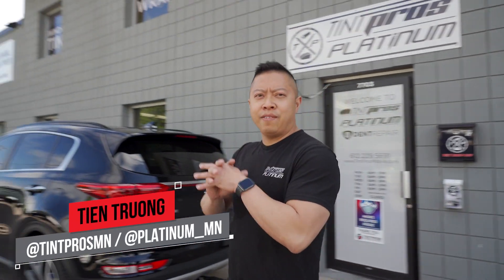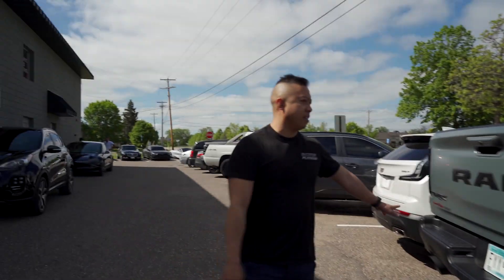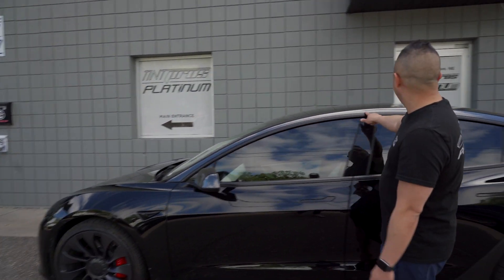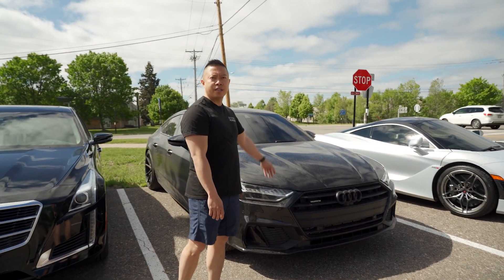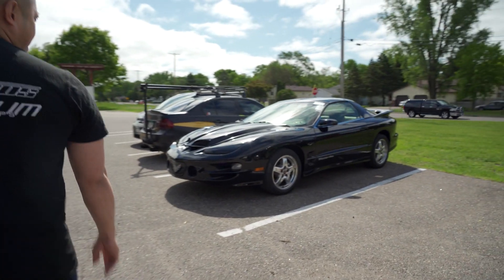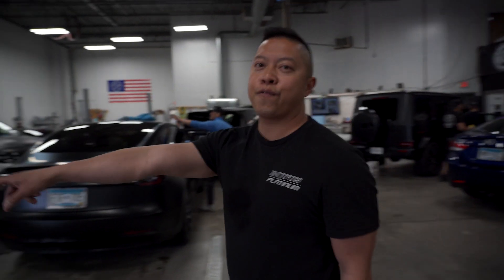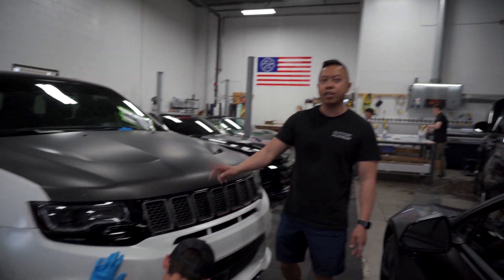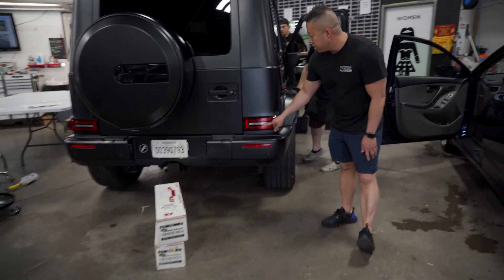WE WRAPPED DELVIN COOK'S BRAND NEW AUDI S7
In today's video Tien, the shop owner, takes us for a stroll through the shop and talks us through all the current projects.

DO YOU LOVE TESLA? Check out our sister company for all of our Tesla accessories and other DIY wraps, tint, and clear bra kits!!

We are Minneapolis’s go-to spot for everything auto-care related. We strive to be the best car detailing Minneapolis has to offer. We are certified experts in every service and product that we offer including certified installers for 3M Wrap Films, 3M Window Tint, 3M Paint Protection Films, GSFW Clear Bra, Xpel, Suntek, Premium Shield, Stek, Avery, Inzotek, KPMF, Ohm, Vossen, T Sport Line, Rpm Tesla, Unplugged Performance, Niche, Forgestar, Protect My Tesla, and more!

We opened our shop's doors for the first time in 2008 and we started with just Window Tinting. We’ve come a long way! Now we do it all.

We are your trusted experts in Vehicle Wraps, Paint Protection Film, Ceramic Pro, Auto Detailing, and other Business Services. We take pride in our continuous and gradual growth because it’s allowed us to truly perfect our craft. You can rest assured knowing that you are receiving quality care when you visit one of our three locations around the Twin Cities area. We treat every customer like family because we want you to feel welcomed. Every car that comes to us is treated like it’s our own. This means we aren’t satisfied until our services are performed perfectly.

At Tint Pros Mobile, we pride ourselves in the work we deliver and our relationship with our surrounding community. We strive to push the envelope and become your one-stop-shop for all things automotive related.

A current running list of all the car makes that we've performed services on is Abarth, Acura, Alfa Romeo, Aston Martin, Audi and Audi Sport, Bently, BMW, and BMW Motorsport, Bugatti, Buick, Cadillac, Chevy / Chevrolet, Chrysler, Datson, Ferrari, Fiat, Fisker, Ford, Freightliner, General Motors, Genesis, Geo, GMC, Hennessey, Holden, Honda, Hummer, Hyundai, Infiniti, Jaguar, Jeep, Karma, Kenworth, Kia, Koenigsegg, KTM, Lamborghini, Lancia, Land Rover, Lexus, Lincoln, Lotus, Mack, Mansory, Maserati, Maybach, Mazda, McLaren, Mercedes-AMG, Mercedes-Benz, Mercury, MG, Mini, Mitsubishi, Nissan and Nissan Nismo, Pagani, Peterbilt, Plymouth, Polestar, Pontiac, Porsche, RAM, Rezvani, Rolls-Royce, Rover, RUF, Singer, Subaru, Tesla, Toyota, Triumph, VW and/or Volkswagon, and Volvo!

MUSIC LICENSE FROM THE MUSIC BED
MB01LCV1IGVIRKY